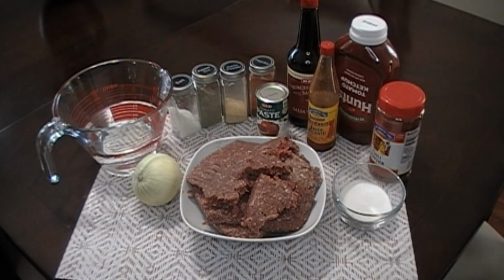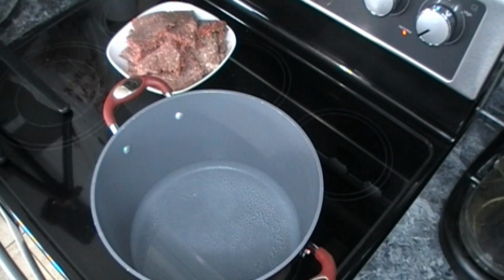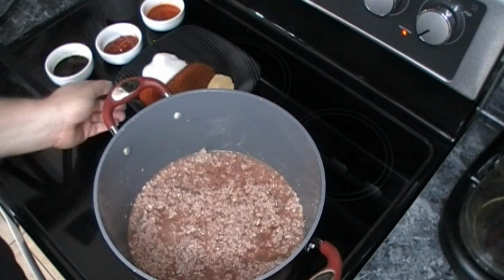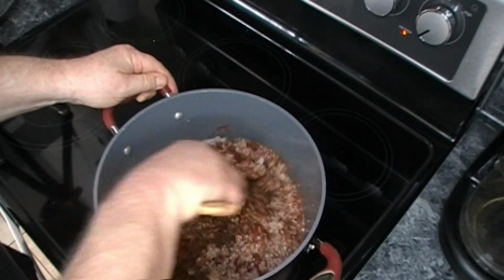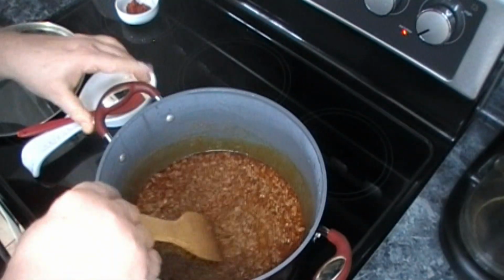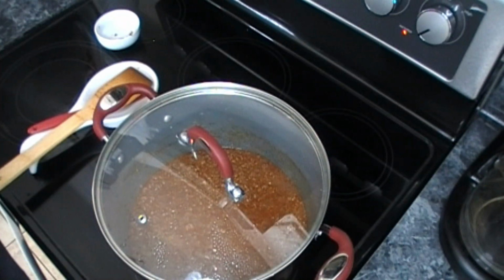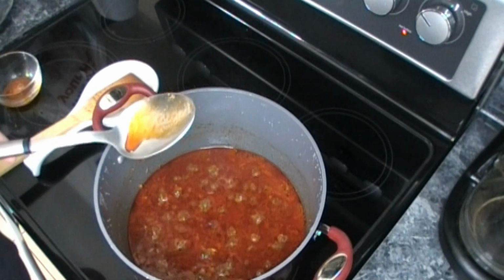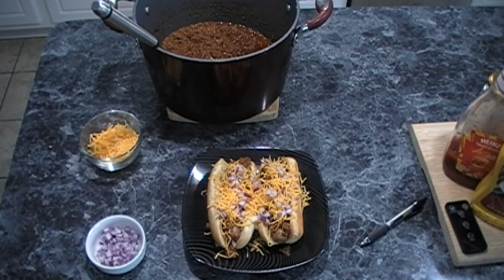Hot Dog Chili - Hot Dog Chili Sauce Recipe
Hot dog chili is a type of chili that is typically served on hot dogs. It is made with ground beef, chili powder, tomato sauce, onions, and other spices. Some people also add beans to their hot dog chili, but this is not always the case. Hot dog chili can be made in a slow cooker or on the stovetop. It is typically simmered for a few hours to allow the flavors to blend together.